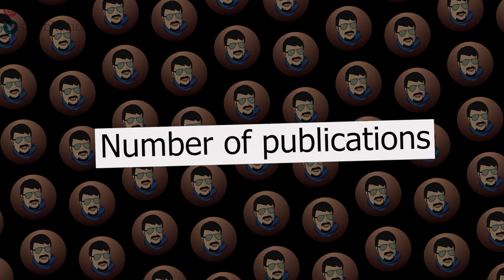PhD Student Experience in Netherlands 🇳🇱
Vlog 257 - In this video we discuss with Gourav Mahapatra, a final year PhD student in Aerospace Engineering TU Delft Netherlands about his experience as a PhD student in Netherlands.

Gourav is from India and did his Masters in Aerospace Engineering TU Delft Netherlands before starting as a PhD student in Netherlands. So, he gives a PhD student advice based on his experience of being a PhD student.

This video is continued from the previous video on experience, application and salary of PhD in Netherlands

It can be browsed using these TIMESTAMPS:
00:00 - Video Introduction
00:30 - Topic of PhD in Aerospace Engineering TU Delft Netherlands
04:02 - Nature of PhD (Academic, Industrial or both)
05:12 - Additional PhD responsibilities
07:07 - Number of publications
09:22 - PhD Thesis
11:03 - PhD Supervision
14:55 - Like and dislikes about PhD. Challenges?
17:35 - Post PhD career opportunities
20:30 - PhD committee, social life of a PhD
22:44 - Final advice/ tips for future PhDs

📝📝✔️👉🏽 👉🏽 The Quora Blog to help the PhD students and internationals to the Netherlands

📝📝✔️👉🏽 👉🏽 Check all the PLAYLISTS about studying and living in Netherlands, Germany, Estonia, France and all over Europe: